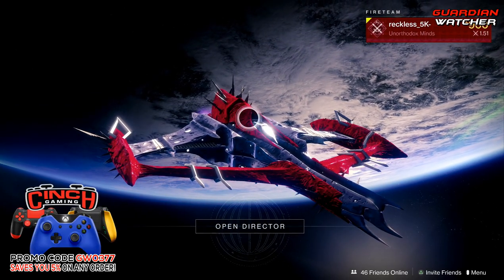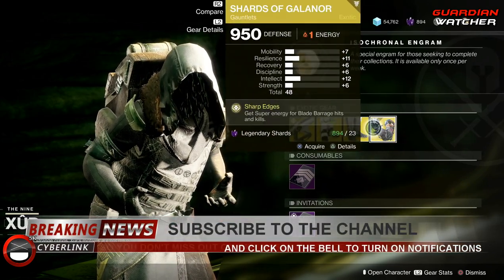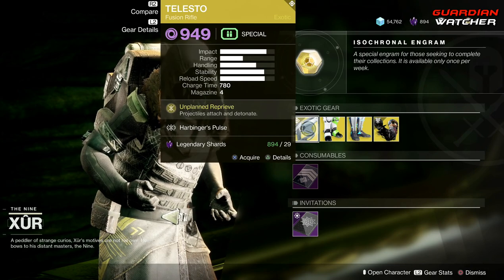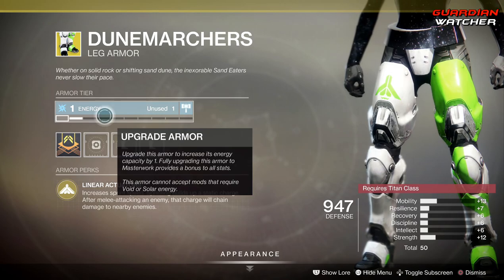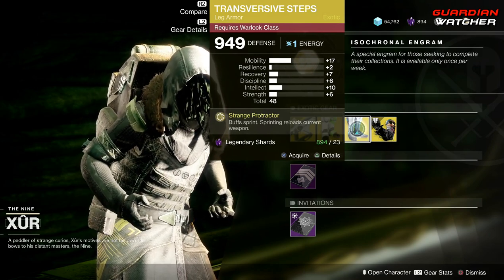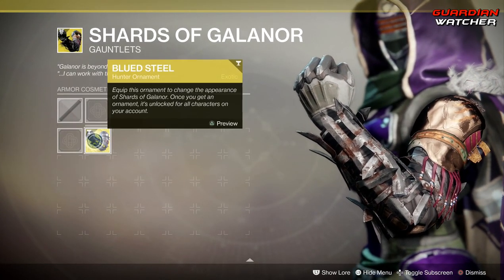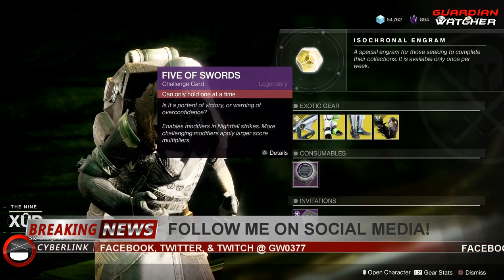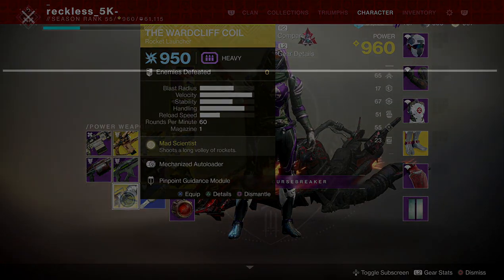Destiny 2 Xur - Location & 2.0 Exotics, Week 110, 18th October 2019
Let’s check out Xur’s location and exotics for the 18th of October 2019 of Destiny 2. I go over his exotics, Fated Engram, inventory and I give you my recommendations for week 110. [Where is Xur 10/18/19]

Tier Scale:
T1: The Best (Top Tier)
T2: Very Good
T3: Ok
T4: Not Good
T5: Bad (Terrible)